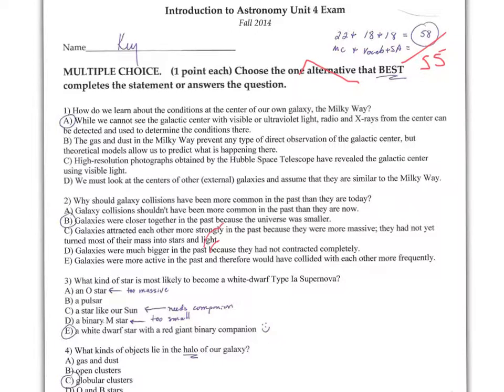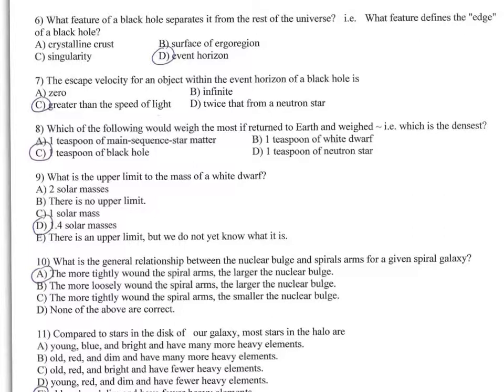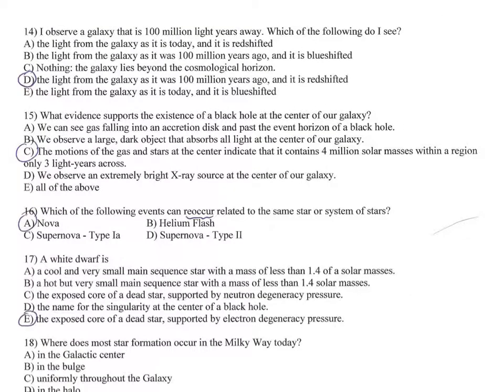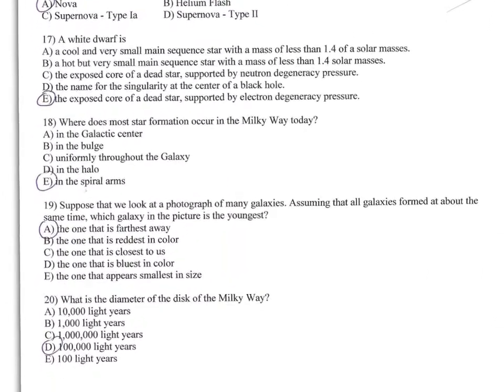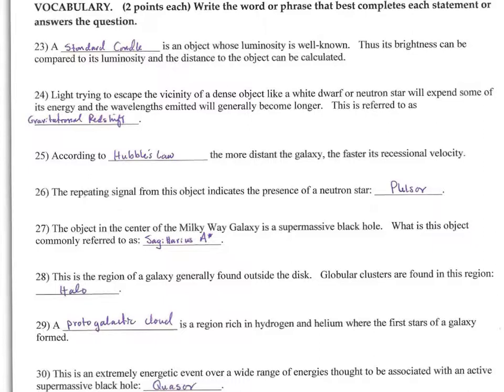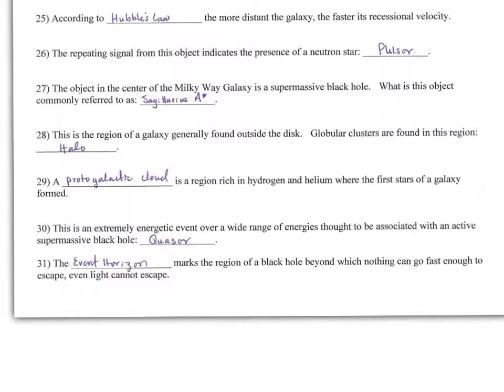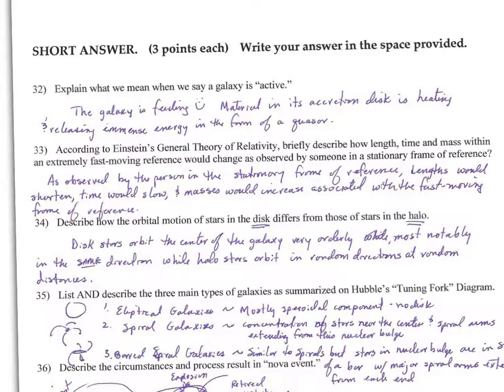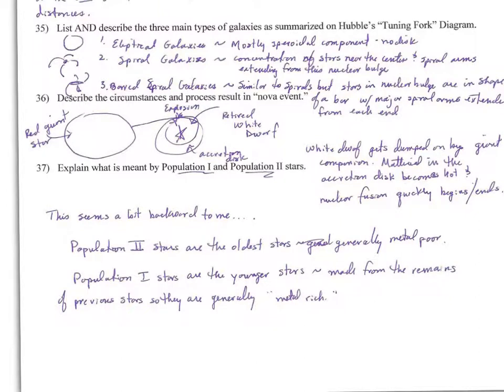Unit 4 Exam Key